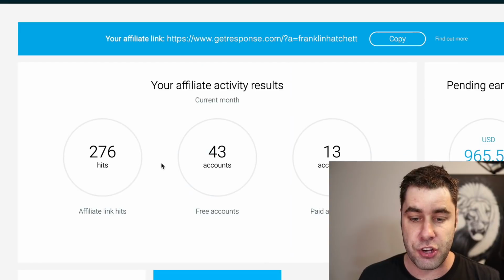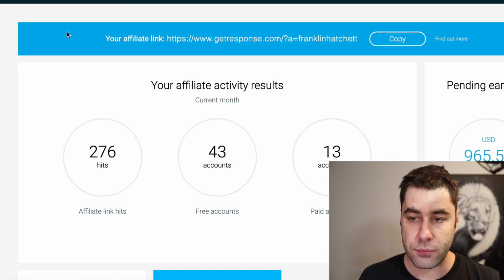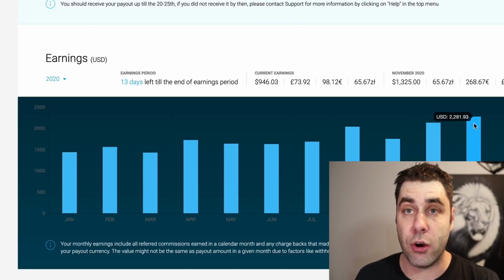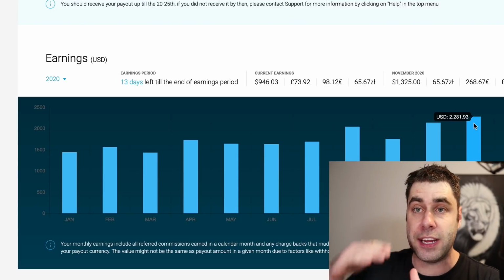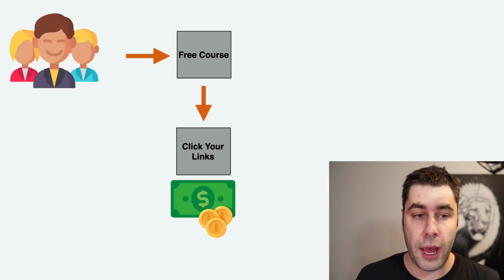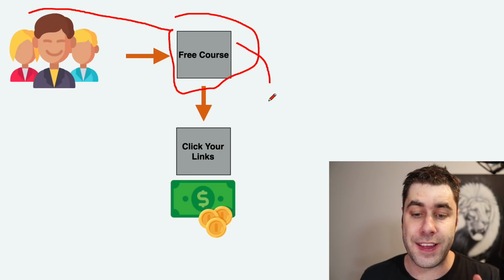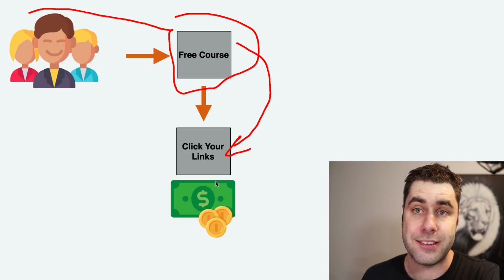Earn Money Online For FREE With Affiliate Marketing!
This is a cool way to make money with affiliate marketing. I want to show you how you can use this method that I've been using to make $50 a day with affiliate marketing.

Are you a beginner to affiliate marketing and thinking of making money online? There are tons of ways to make money with affiliate marketing, and this is one of the ways I really like. You can earn commissions by creating a free course then inside that course recommending products. You would get paid when someone makes a purchase. This works well because it's high converting.

The first step is to create a simple free course based on a specific topic/. So for example you could create a course teaching people how to do email marketing. Inside that course you would recommend an email marketing program and get paid a commission when people sign up to it.

What you need to do next is sign up to a website called Udemy. The best thing about this website is you can upload the course for free and they take care of the traffic. You want to make your course free don't charge for it.Once someone watched your course, they might sign up via your affiliate links and you will make money. This is how affiliate marketing works.